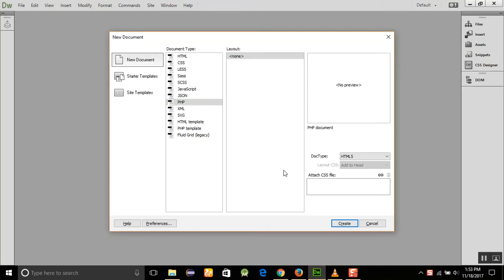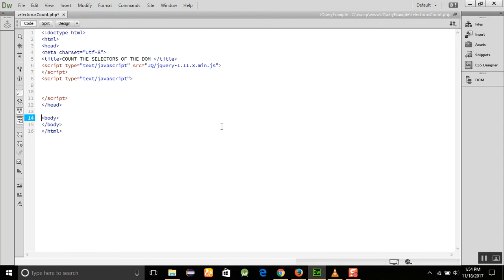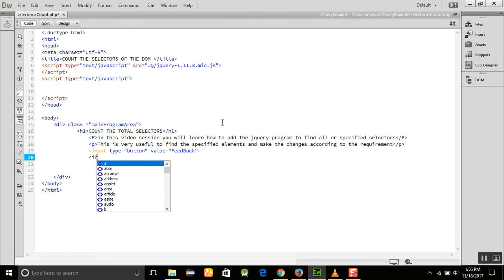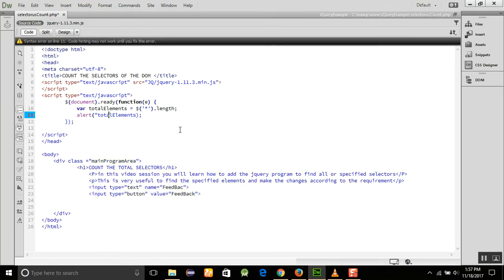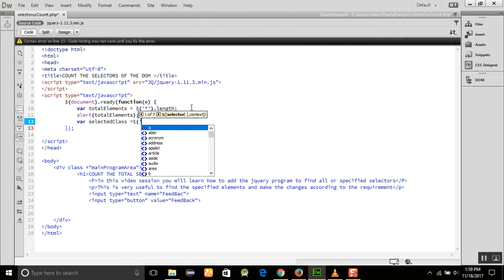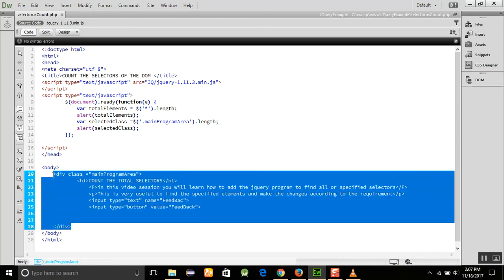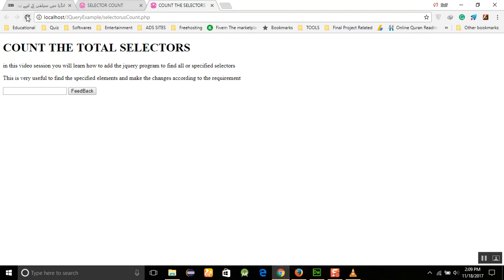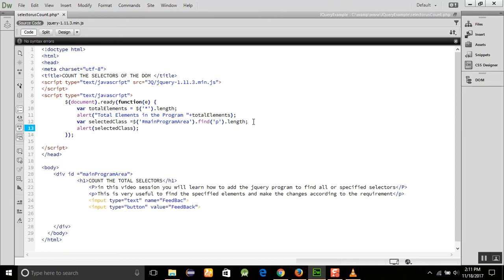JQUERY TUTORIAL FOR BEGINNERS 15 FIND OR SELECT THE ELEMENTS IN THE JQUERY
JQUERY TUTORIAL FOR BEGINNERS   15   FIND OR SELECT THE ELEMENTS IN THE JQUERY. IN THIS SESSION YOU WILL LEARN HOW TO USE THE SELECTORS IN THE JQUERY. WE ALSO DISCUSS THE FIND METHOD IN THE JQUERY.
JQUERY,
JQUERY CDN,
JQUERY AJAX,
JQUERY EACH,
JQUERY UI,
 JQUERY DOCUMENT READY,
 JQUERY SELECTOR,
JQUERY CSS,
JQUERY BUTTON CLICK CALL FUNCTION,
JQUERY SET INPUT VALUE,
FIND JQUERY VERSION,
JQUERY FIND BY ID,
JQUERY CHANGE CLASS,
 JQUERY LEARNING TUTORIALS,
JQUERY  TUTORIAL,